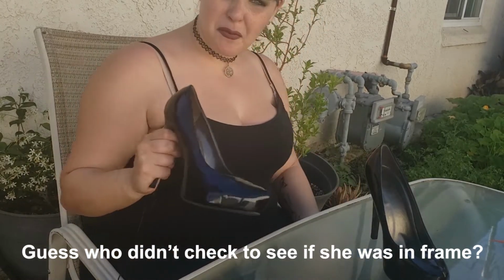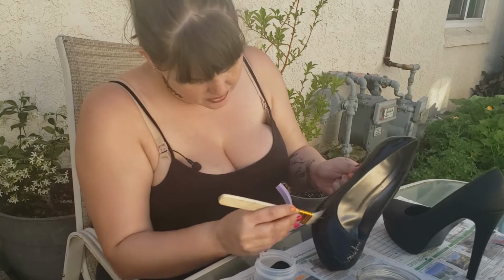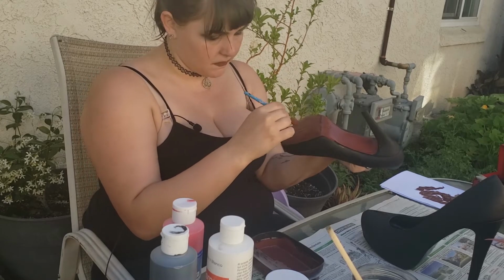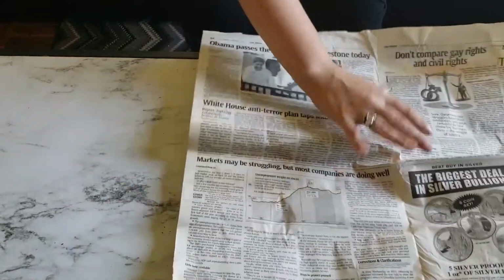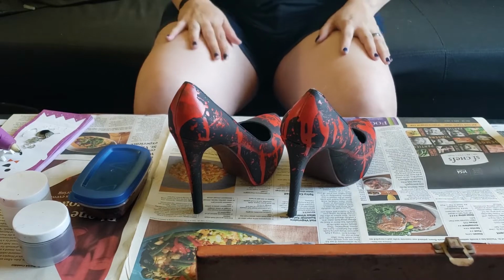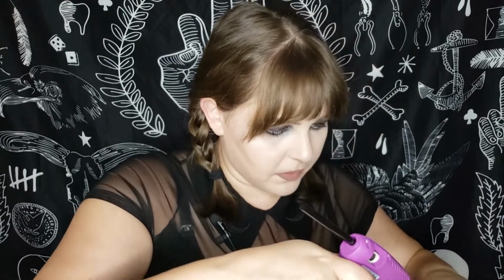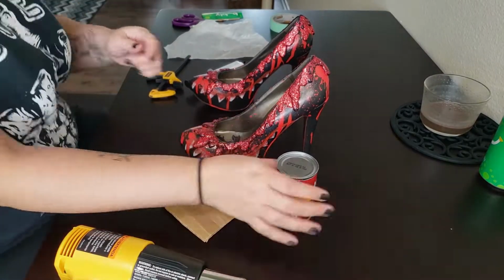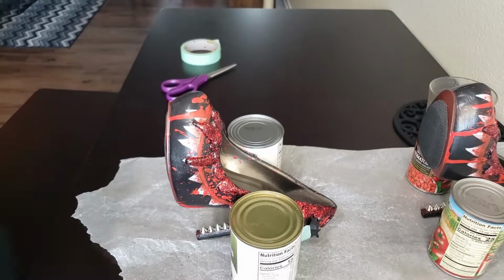DIY Shoe Upcycle 🧛‍♀️ Vampire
Blessed Be Guys and Ghouls!
I'm back with another DIY video where we overhaul a pair of heels for a nice vampy vibe a la Dexter.
Stay Spooky!